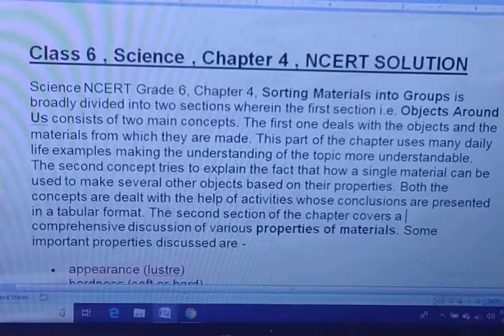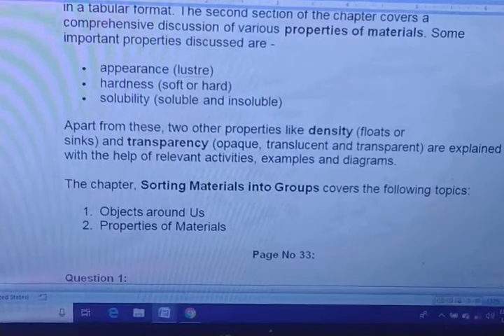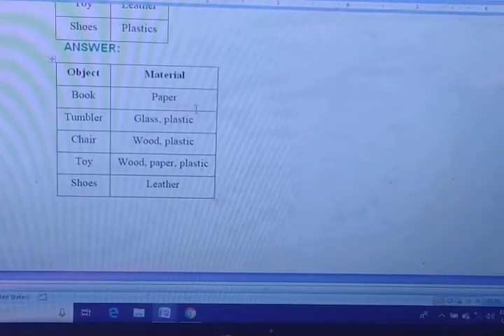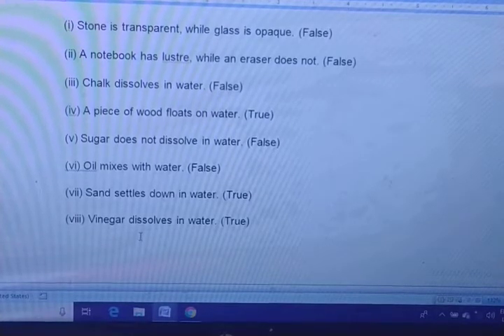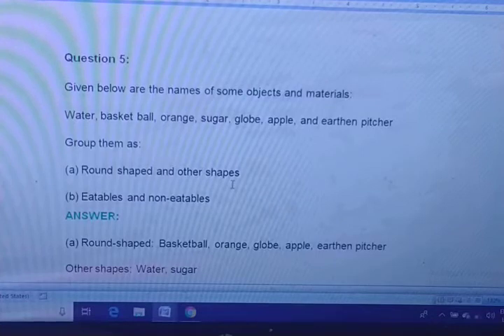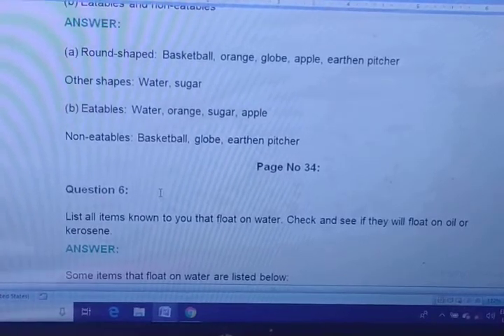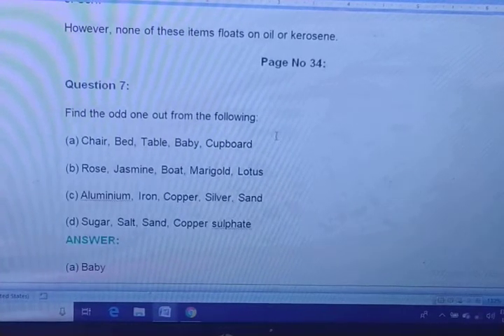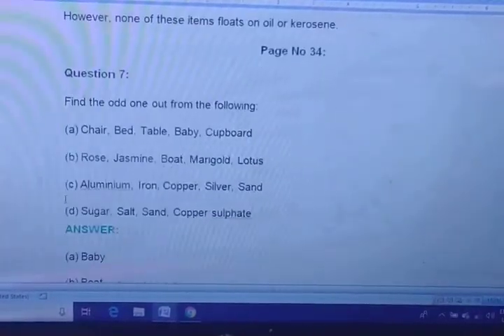Class 6 , Science , Complete Question-Answers of Chapter 4 By Sonu Sir